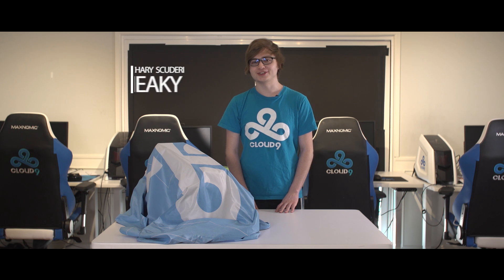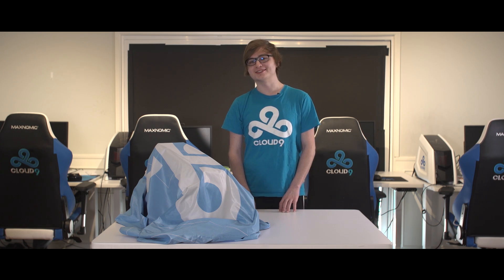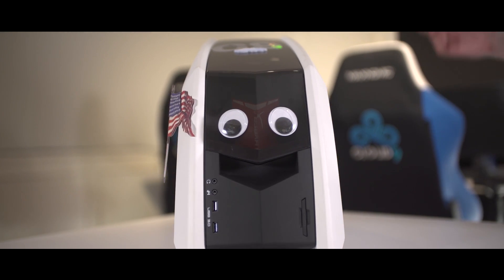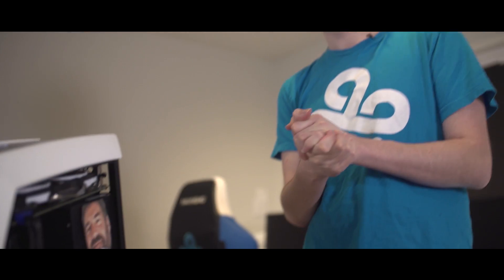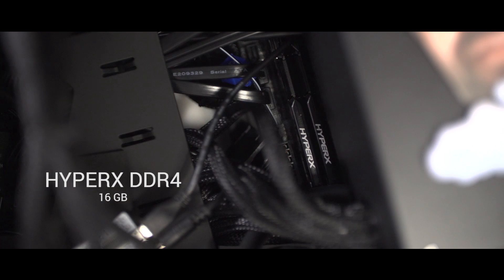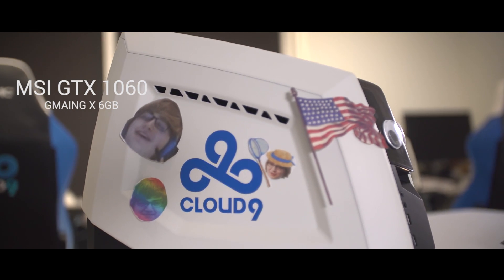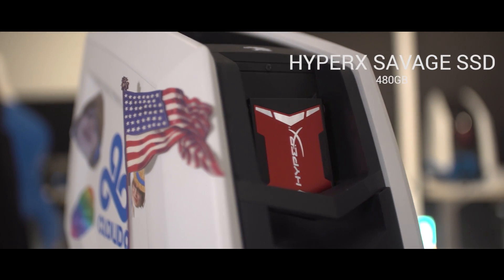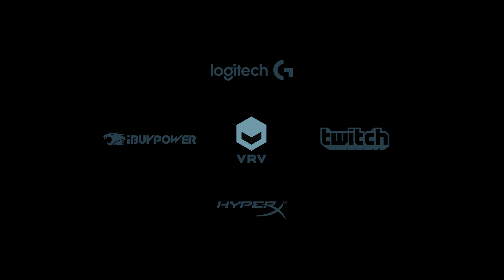Meet Sneaky's Meme Machine